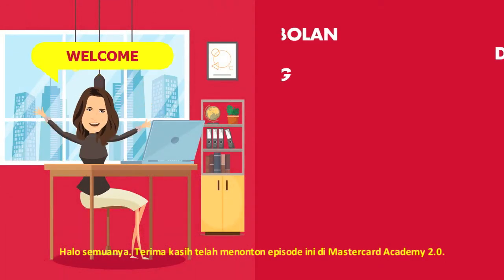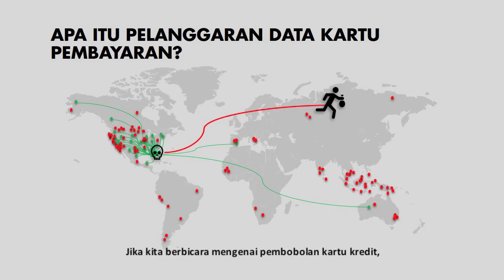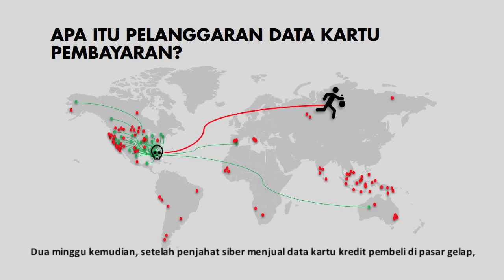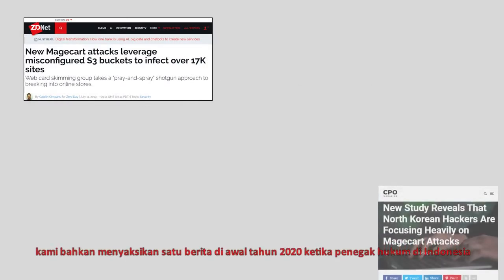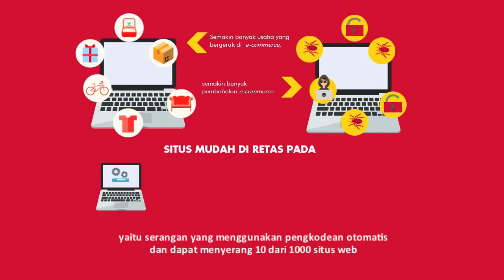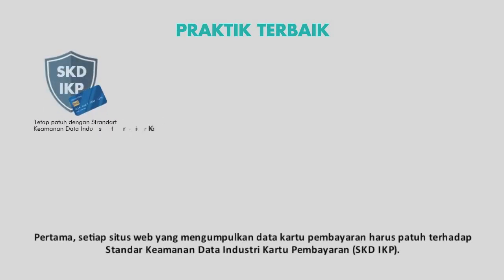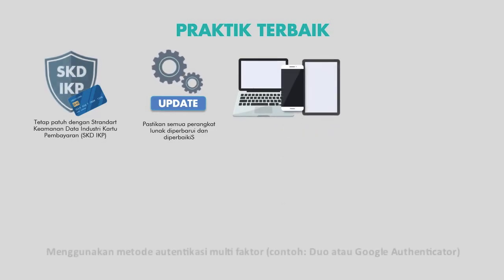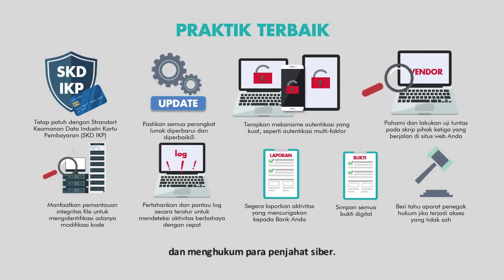Mastercard Expert Speaker Series: Tren Pembobolan Data Usaha dan Skimming Digital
Selamat datang di Mastercard Expert Speaker Series: Tren Pembobolan Data Usaha dan Skimming Digital

Dalam bagian ini, UMKM akan mempelajari mengenai langkah yang bisa dilakukan UMKM untuk melindungi usaha dari ancaman siber, terutama yang terkait dengan pembobolan data dan ancaman skimming.

Selamat belajar!
Program ini merupakan hasil kolaborasi antara Mastercard Center for Inclusive Growth melalui program Mastercard Academy 2.0 dan Mercy Corps Indonesia. Didukung oleh Kementreian Koperasi dan UKM Republik Indonesia.